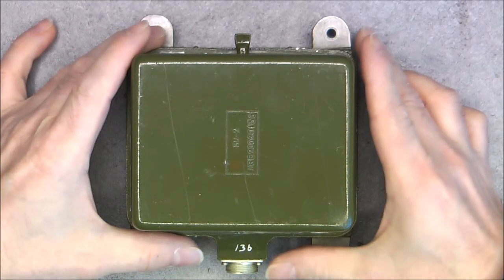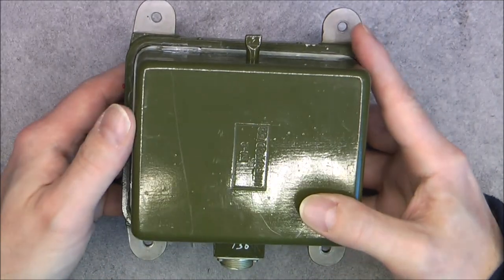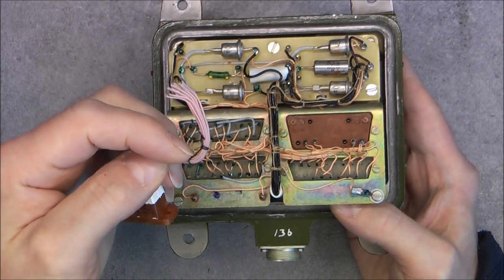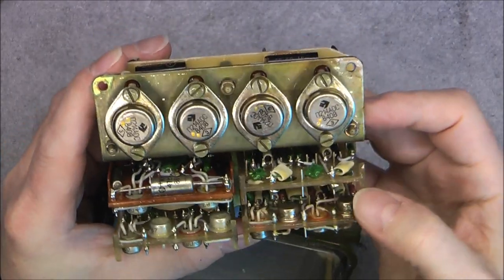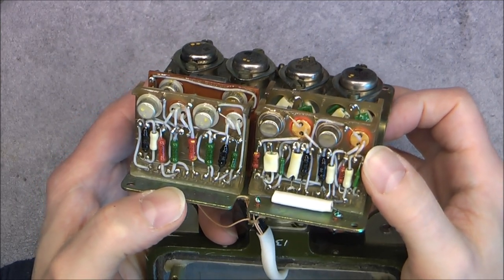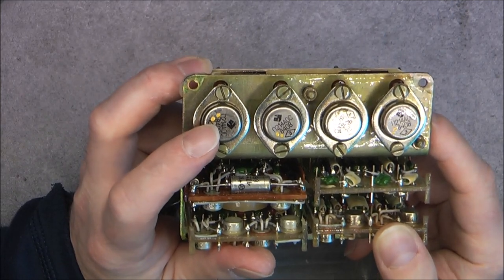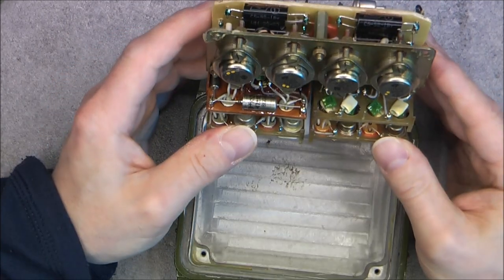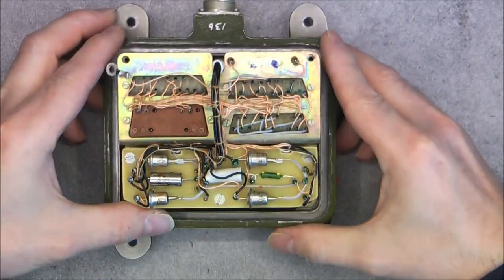Soviet military electronics teardown "БУ-2" box